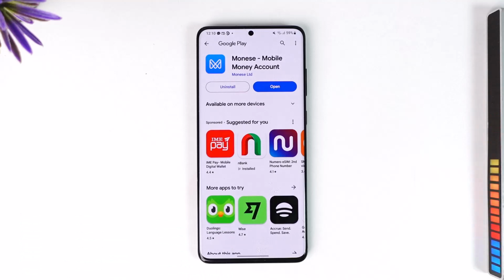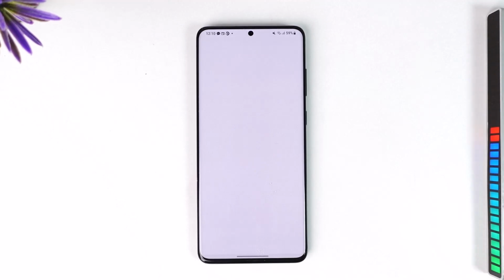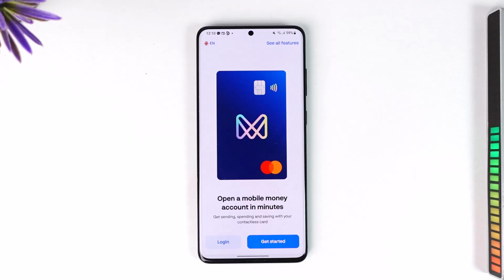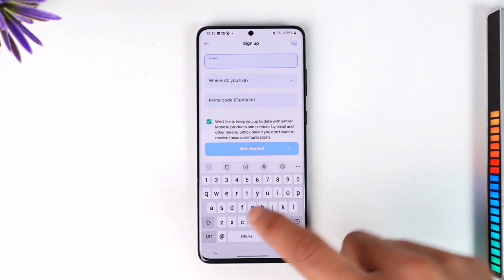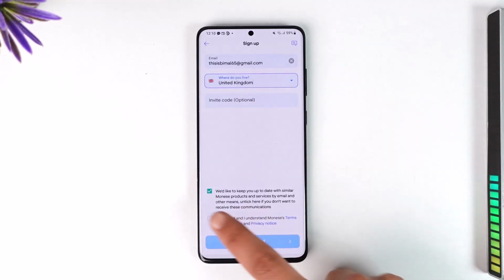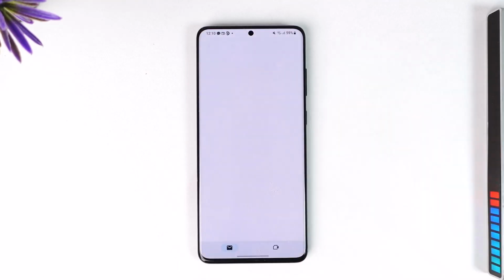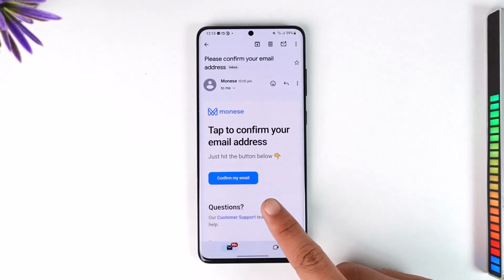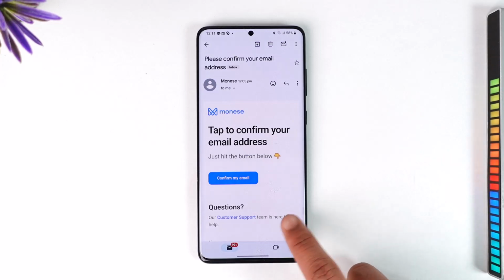How to Create Monese Account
In this tutorial video, I am simply going to show you how you can create a Monese account.

~ Chapters:
0:00 Introduction
0:15 Create Monese Account
1:17 Conclusion